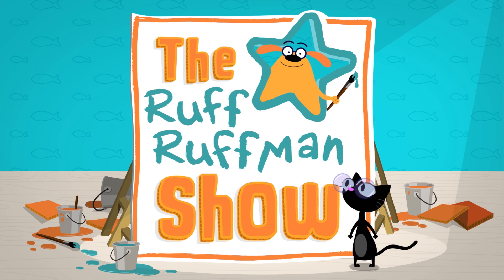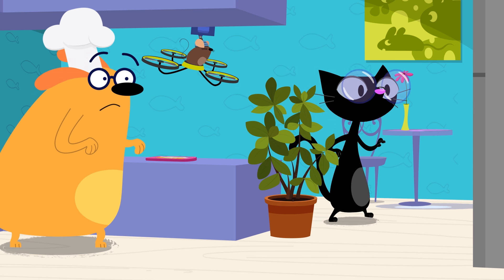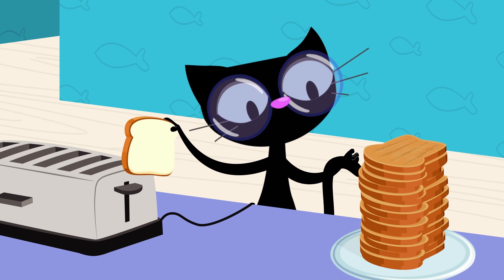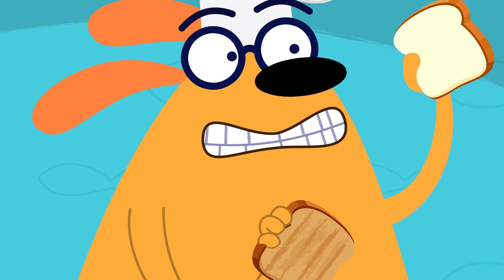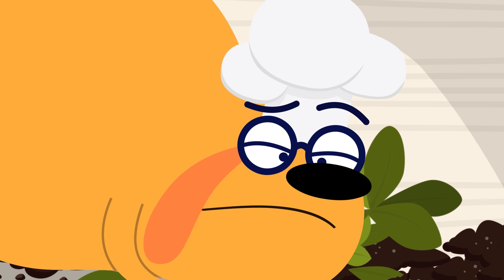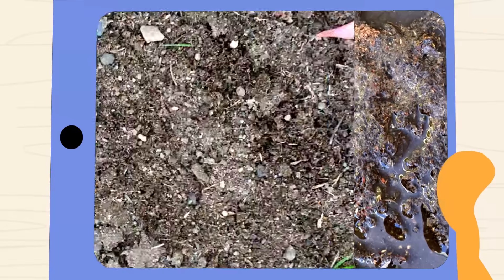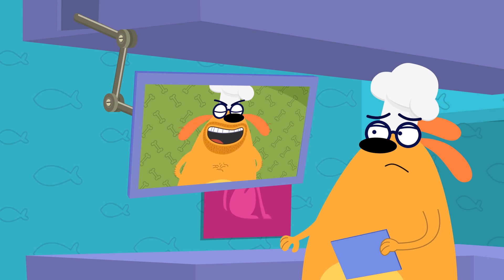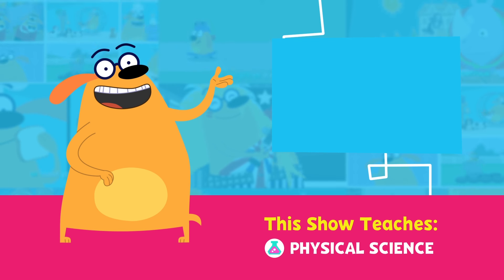THE RUFF RUFFMAN SHOW | The Cook-off Part 2: How to Un-toast Toast | PBS KIDS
For the second course in the Ruff versus Scruff cook-off, the kids order finger sandwiches. Ruff is sure his nice and crispy toasted sandwiches will impress—until the kids inform him that finger sandwiches are almost never toasted. Can Ruff figure out how to un-toast toast, or is he out of luck?